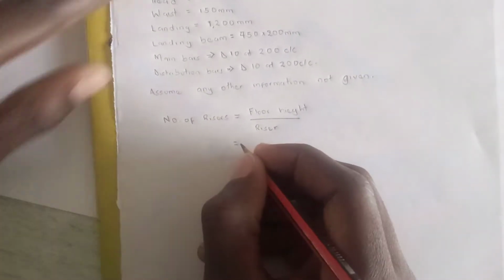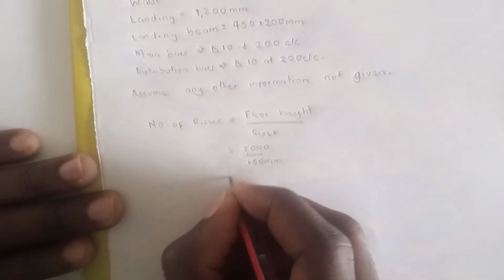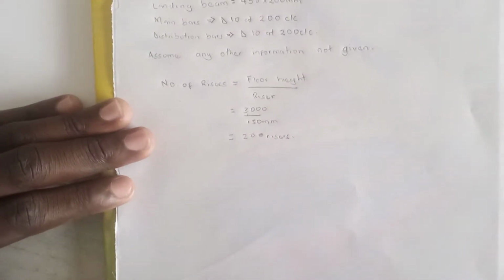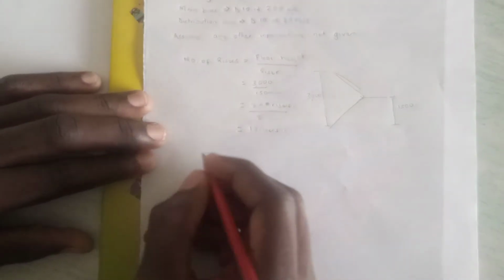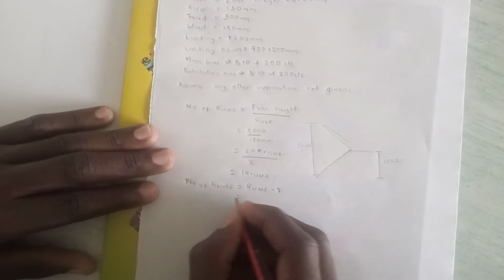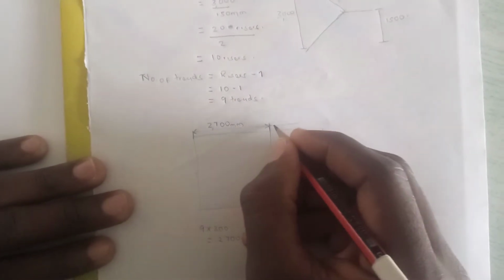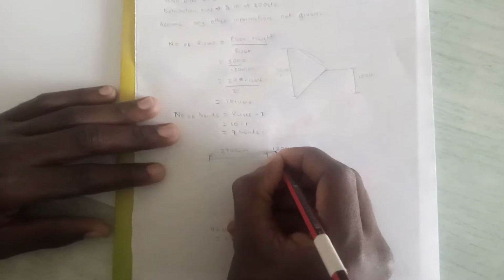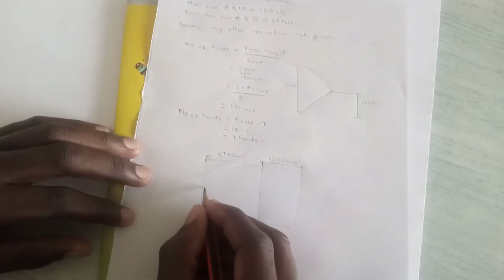how to draw a section through a staircase part 1#technicaldrawing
in this video I'll show you how to design and draw the plan of a dogleg staircase/ half turn stair